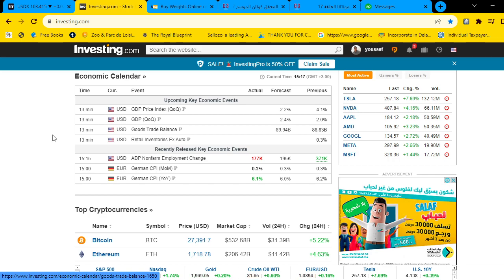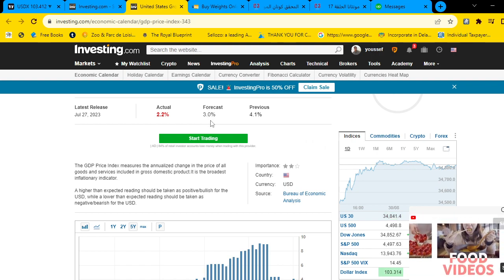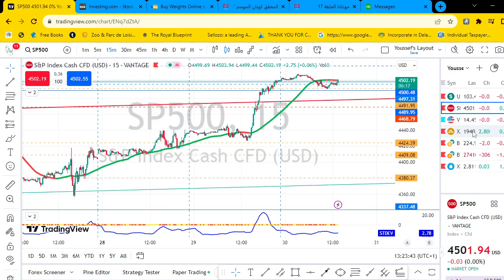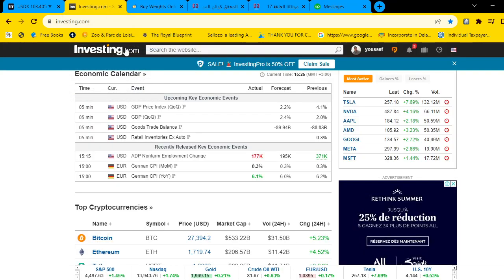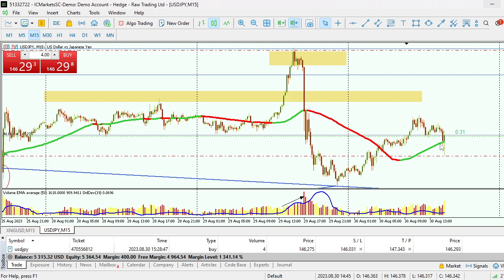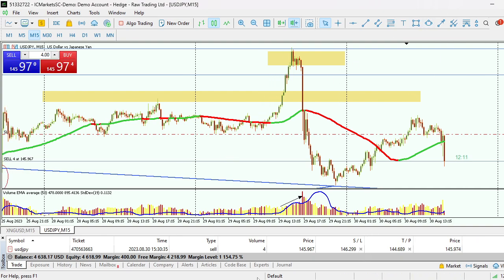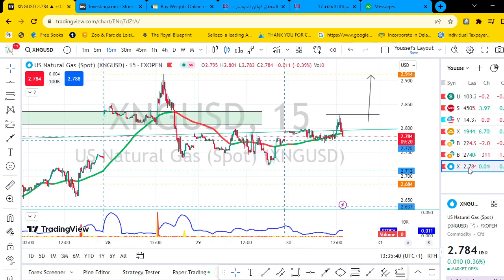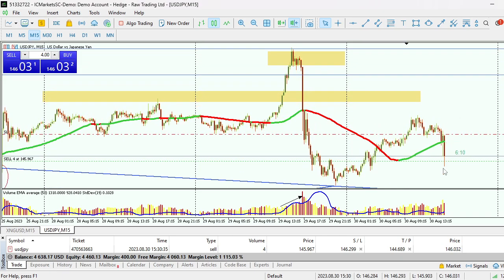GDP LIVE TRADING. How to Trade USDJPY During The News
The GDP Price Index measures the annualized change in the price of all goods and services included in gross domestic product.It is the broadest inflationary indicator.

In this video, we'll be discussing how to trade USDJPY during the news. We'll be discussing how to find profitable news releases and how to trade them using our Trading Strategy.